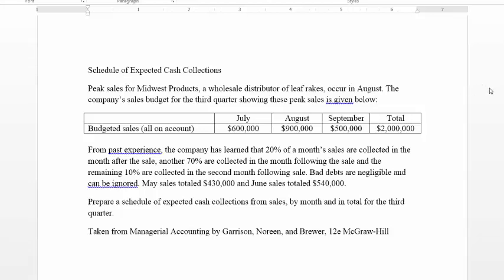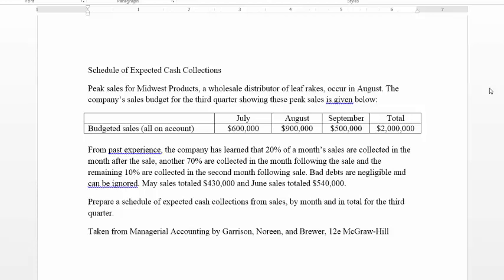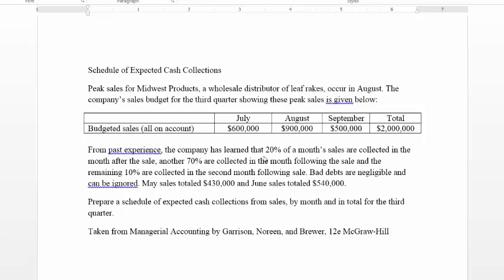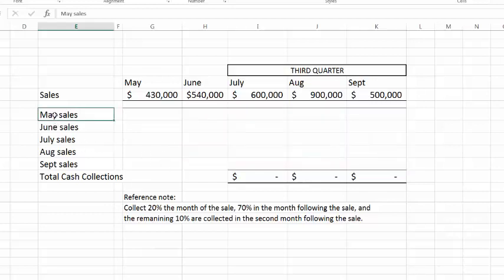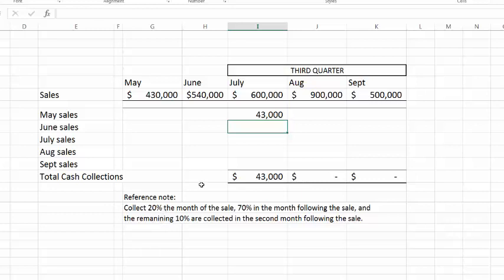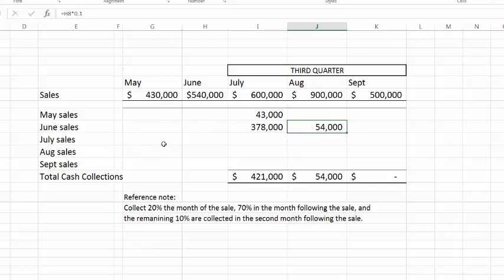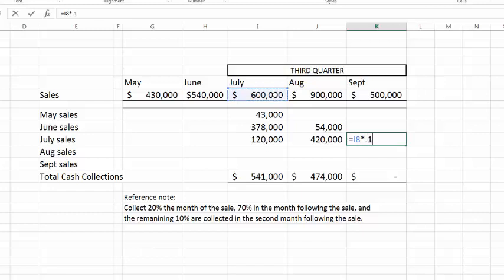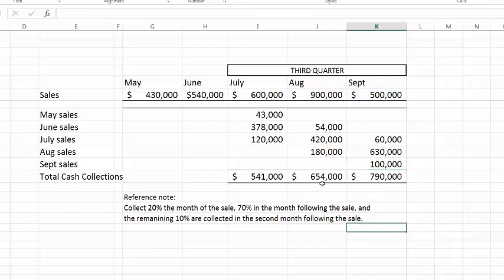SCHEDULE OF CASH COLLECTIONS